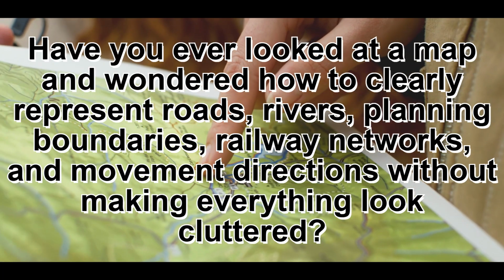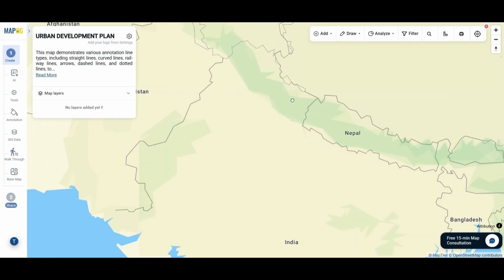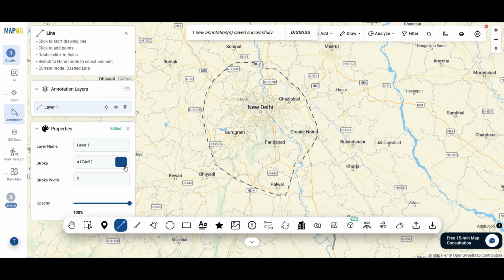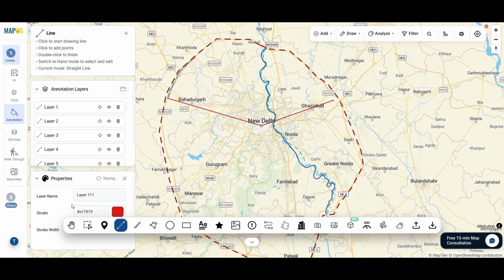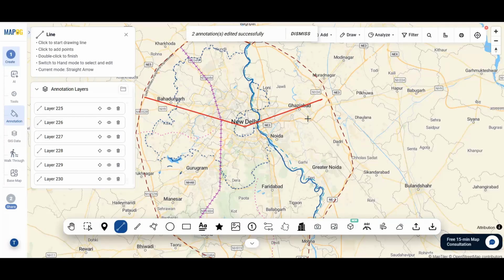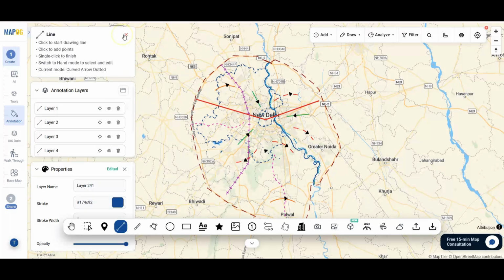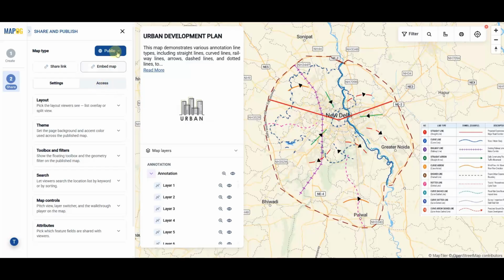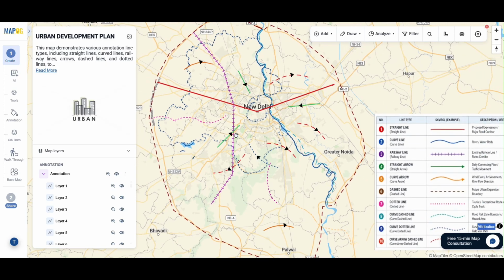10 Essential Map Line Types Explained | Draw Roads, Rivers, Boundaries & Routes in MAPOG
Ever wondered which map line style to use for roads, rivers, railway networks, planning boundaries, traffic flow, or infrastructure projects?

In this tutorial, you'll learn how to use 10 different annotation line types in MAPOG to create professional, easy-to-read, and presentation-ready interactive maps. Whether you're working on urban planning, transportation, environmental studies, or GIS projects, choosing the right line style can make your maps much clearer and more informative.

 What You'll Learn in This Video:

✔ Create a new interactive map in MAPOG
✔ Search locations and choose the best base map
✔ Draw Dashed Lines for planning boundaries
✔ Use Curved Lines for rivers and water bodies
✔ Create Curved Dashed Lines for hazard or flood zones
✔ Draw Straight Lines for roads and infrastructure corridors
✔ Use Curved Dotted Lines for survey and inspection routes
✔ Add Railway Lines for rail and metro networks
✔ Create Dotted Lines for tourist trails and cycle routes
✔ Show traffic and movement using Straight Arrows
✔ Visualize future development with Curved Dashed Arrows
✔ Display wind or river flow using Curved Arrows
✔ Customize line colors, thickness, opacity, and styles
✔ Add legends and company branding to your maps
✔ Share maps publicly, privately, or embed them on websites

MAPOG makes it easy to create professional GIS maps with powerful annotation tools, helping you communicate complex geographic information clearly. Design interactive maps for planning, infrastructure, transportation, utilities, environmental analysis, and many other GIS applications.

Perfect For:

✔ Urban Planners
✔ GIS Professionals
✔ Survey & Mapping Companies
✔ Civil Engineers
✔ Infrastructure Consultants
✔ Transportation Departments
✔ Environmental Organizations
✔ Government Agencies
✔ Researchers & Educational Institutions